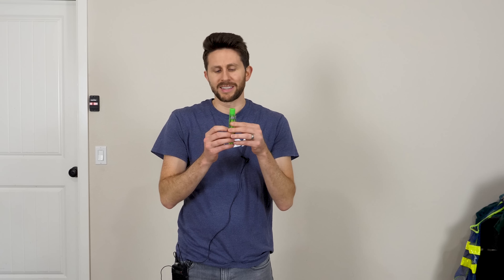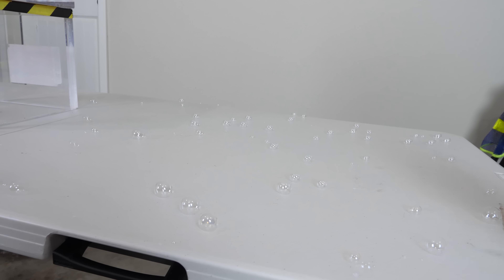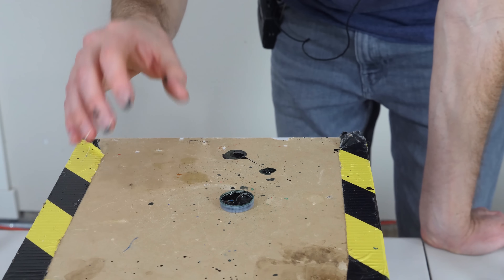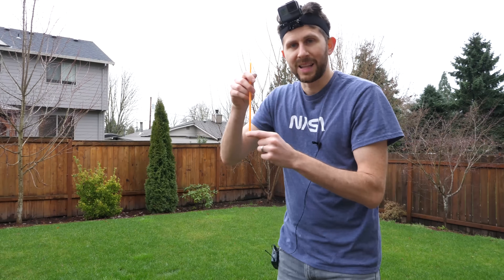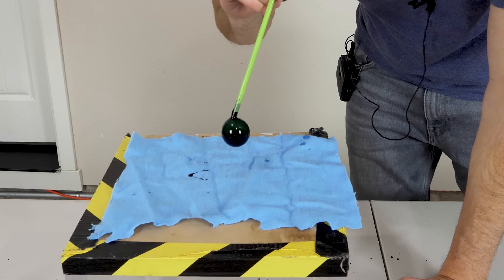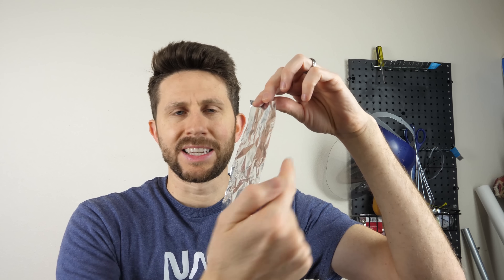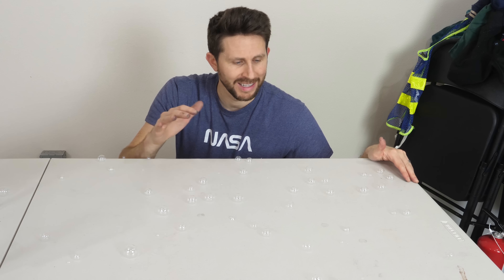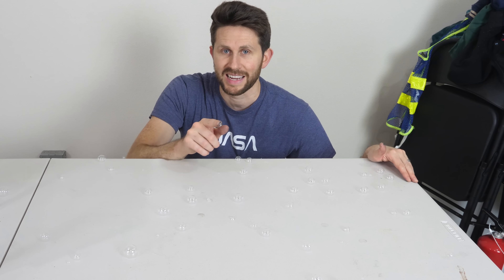Blowing The World's First Black Bubbles—The Physics of Light Penetration Experiment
In this video I make the word's first black bubble solution! I use a special kind of bubbles and coal black food coloring. I talk about the physics of light penetration and how you could even make transparent metal! And then finally I put the touchable bubbles in the vacuum chamber to see what happens!